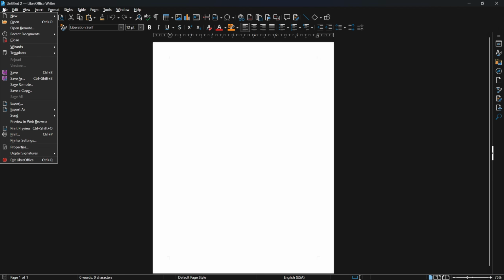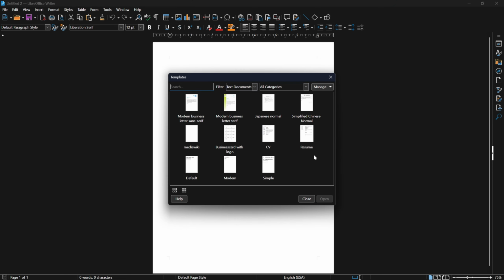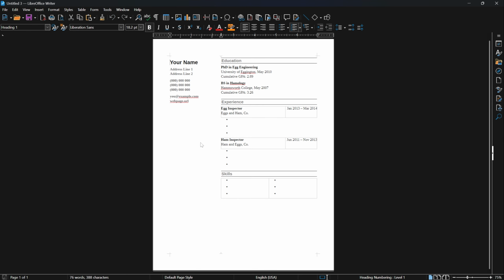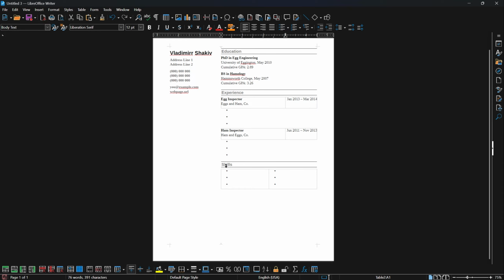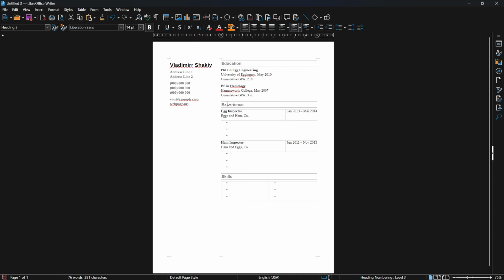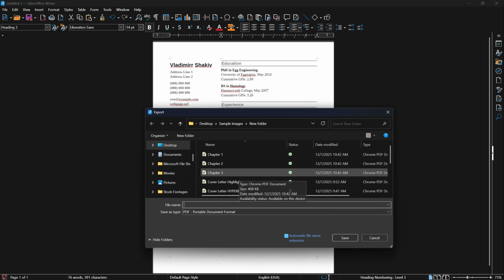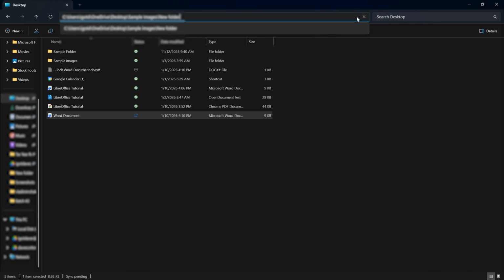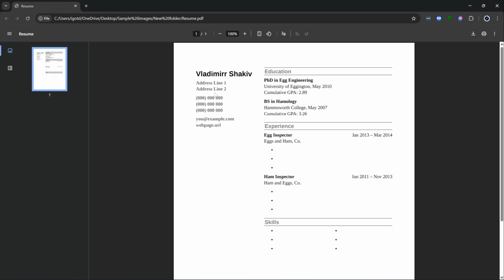How to Make Resume Using Libre Office Writer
In this video tutorial you will learn how to make resume using Libre Office writer!